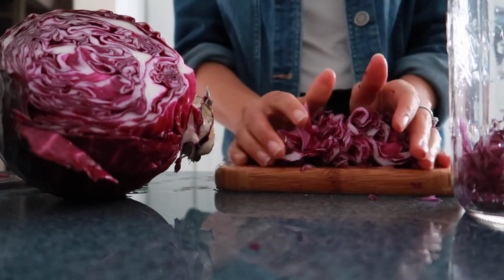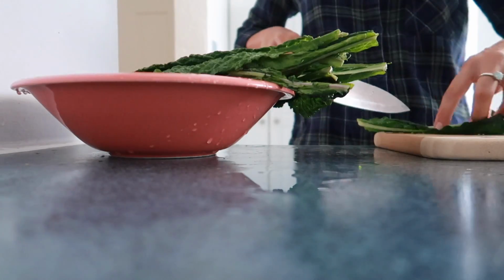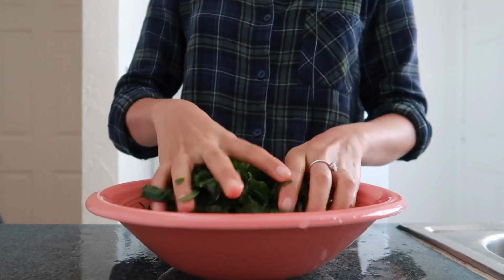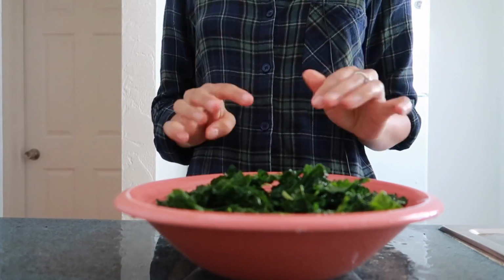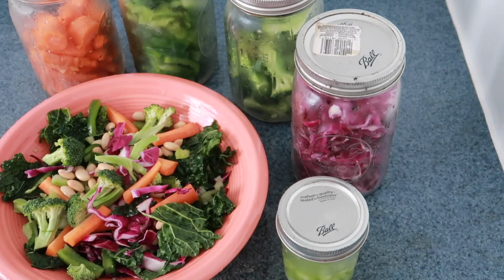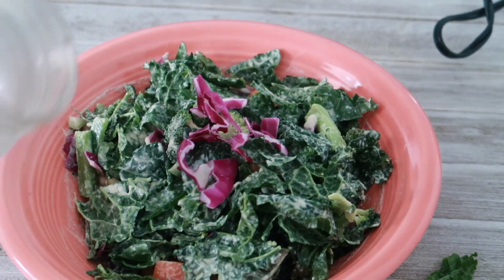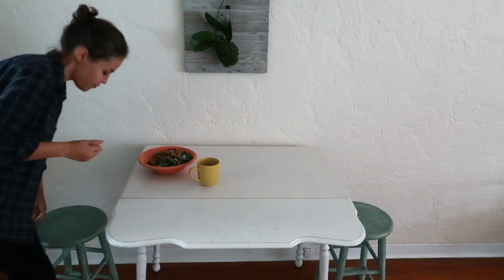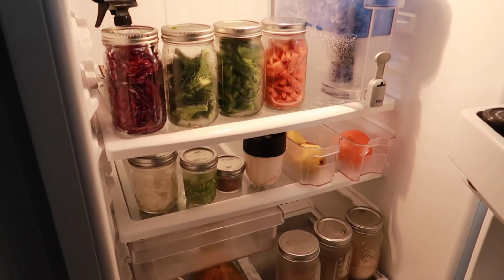Quick Lunch Hacks {Vegan}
Love y'all